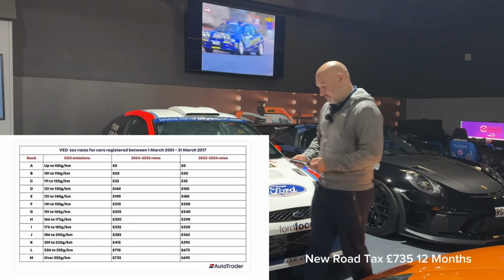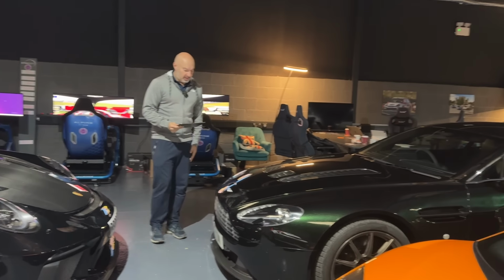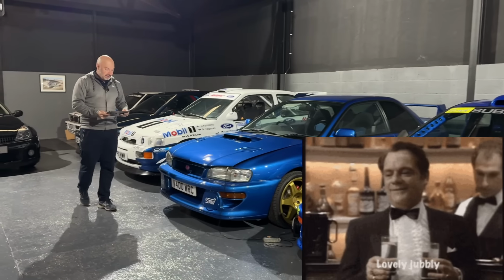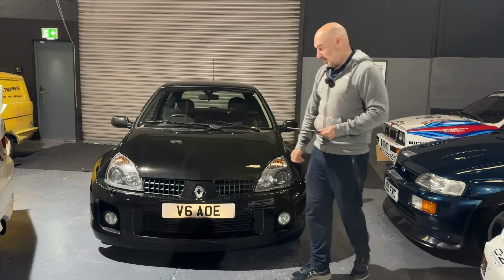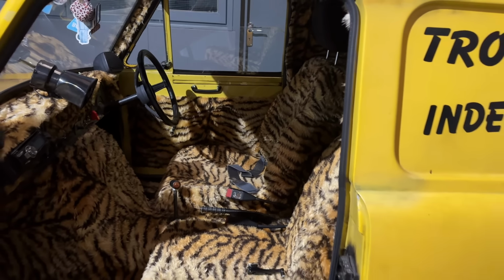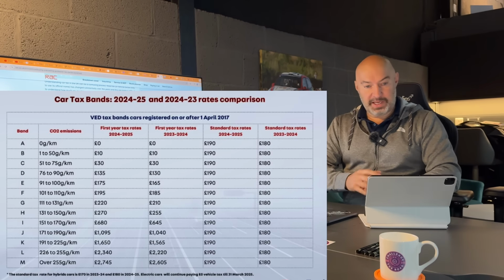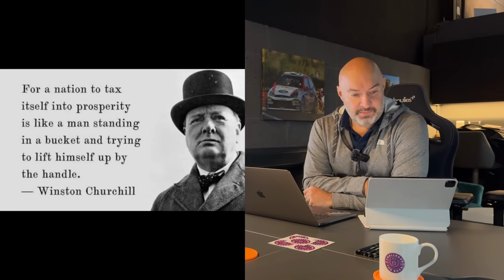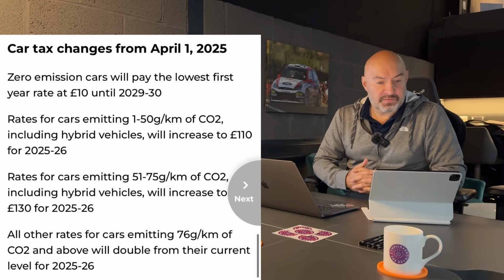This Budget Hurts! Let’s Talk Cars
Hi All, it’s not great and maybe you have more info than me on areas of the Budget on VED. We need 40-year-old cars or maybe Horse and Cart! It’s going to be interesting times for manufacturers. If they go back to Hybrid but we get hit with massive taxes by using what works for our needs!

I will be doing a Part 2 on some cars we can analyse, but it does not look good for car Manufacturers in 2025!

Above is the Parkers VED tax guide link for your car.

Classic cars still retain no Capital Gains tax which I will detail next!

Will be interested in your feedback?

Have a good week Richard